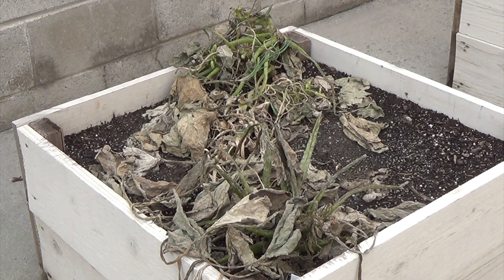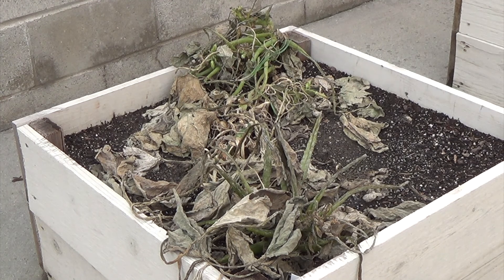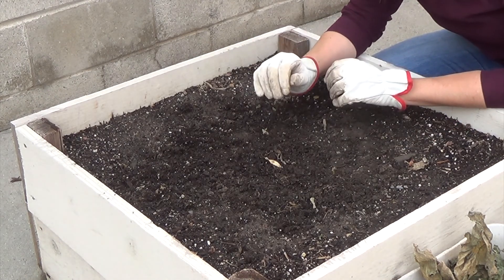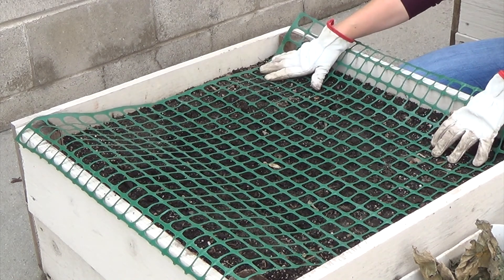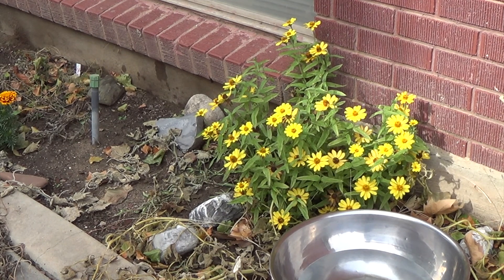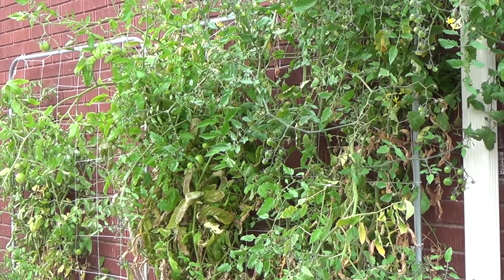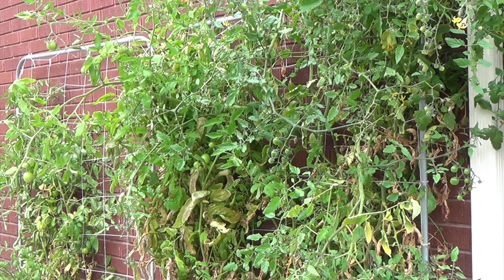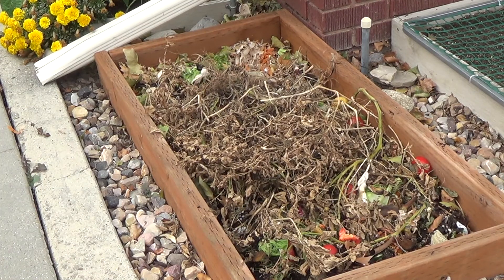Putting your garden to bed for the winter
Wrap up the season by cleaning up your garden and boosting your soil for next year.